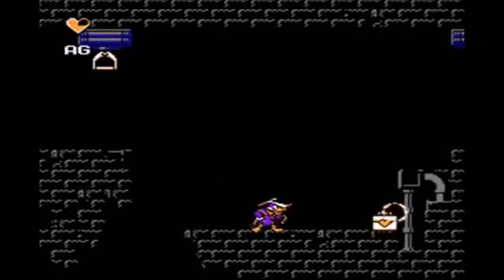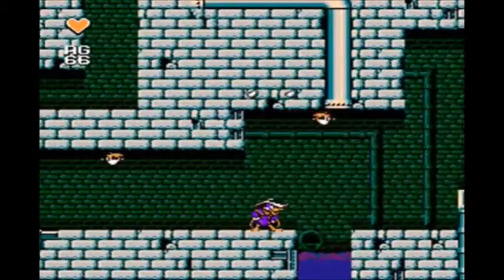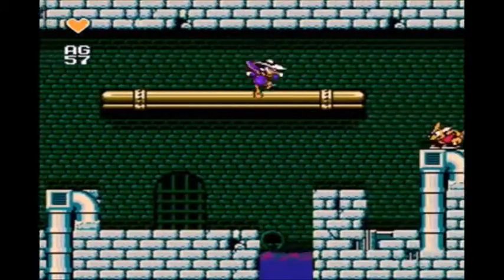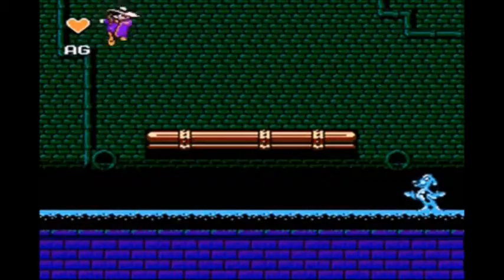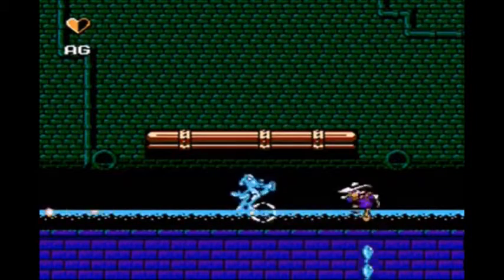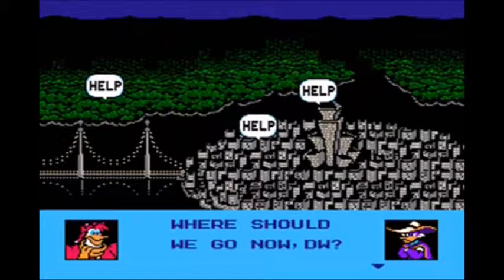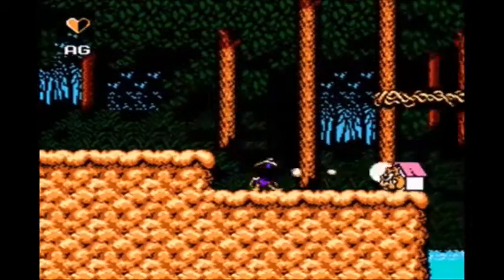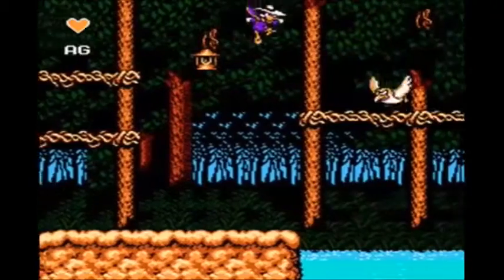Darkwing Duck "NES" Game Play ( 2 of 3)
Darkwing duck nes